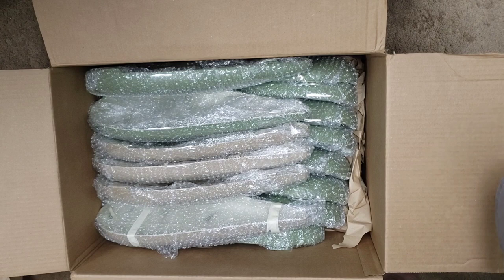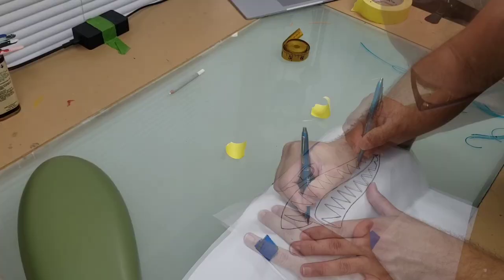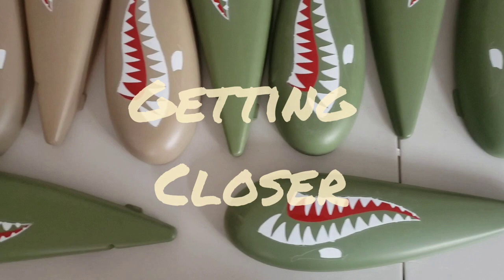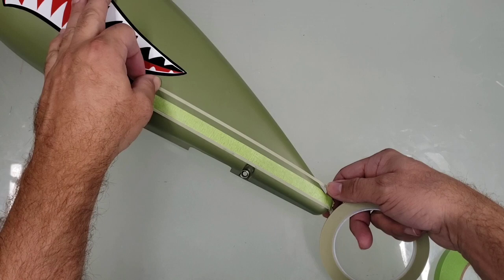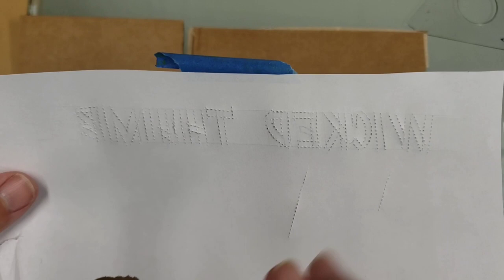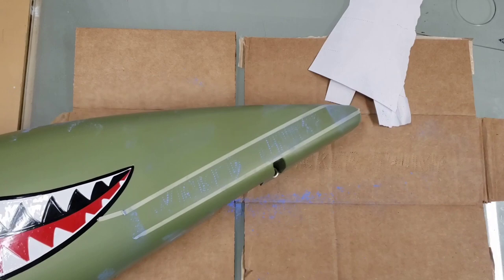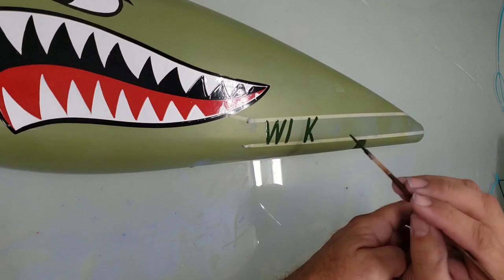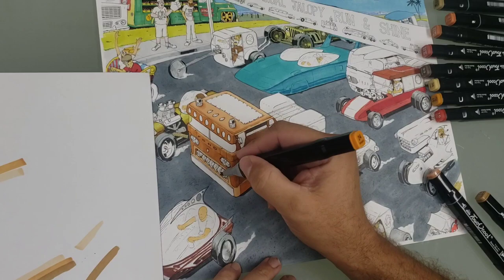Can I Hand-Paint Graphics On 14 Electric Bicycle Tanks In 7 Days With Enamel Paint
Follow as I share my process and tips to prepare the surface, layout the design and hand-paint graphics on 7 tank sets for electric bicycles in 7 days. That is 14 tank halves in total. I show how to transfer your graphics using both Seral Paper and pounce patterns. We will use both lettering brushes and pinstriping brushes, 1 Shot paint and Alphanamel, as well as hardener.
I describe my process as I hand-paint this limited design for Wicked Thumb Electro Bikes.